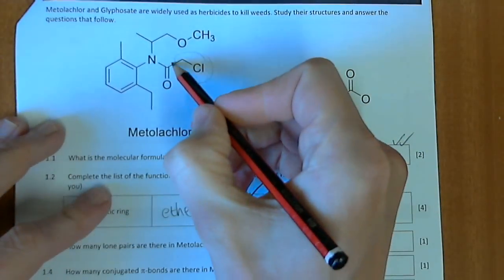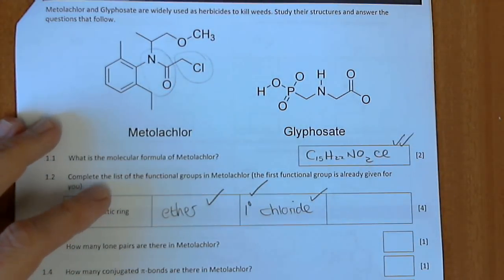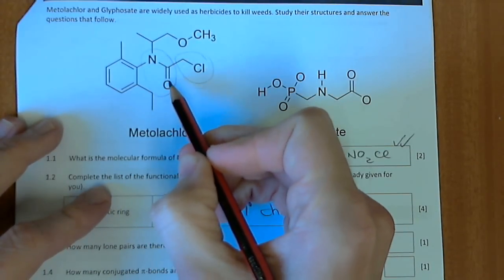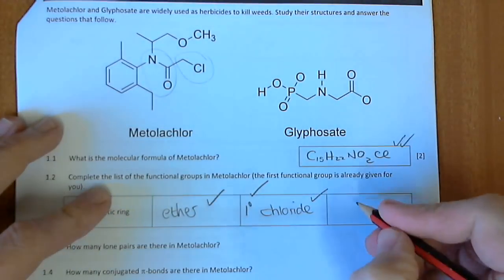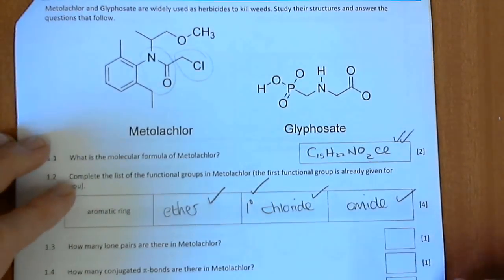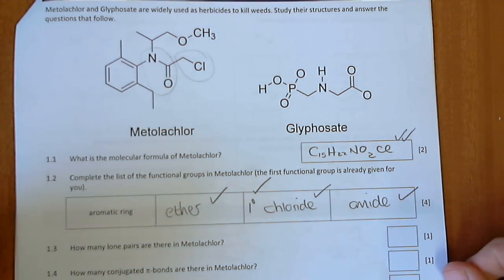Test Question 1